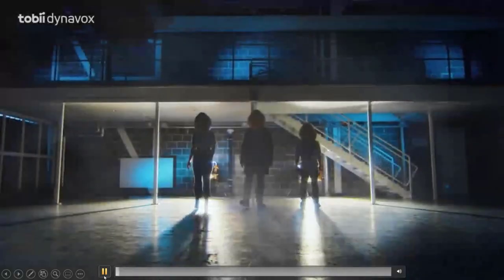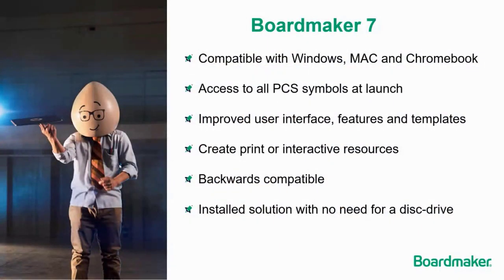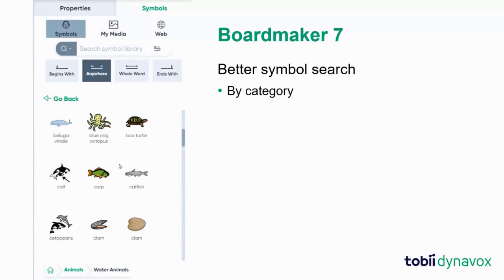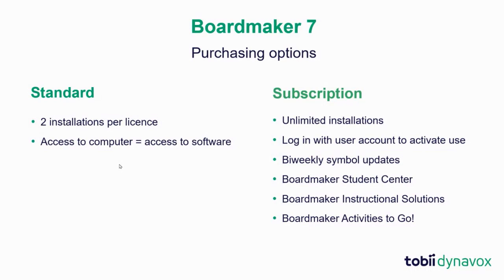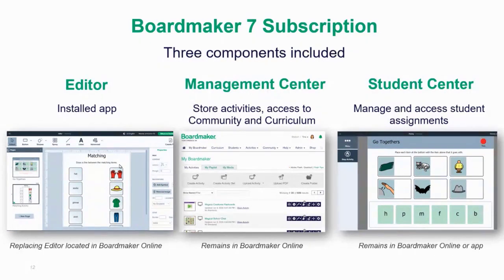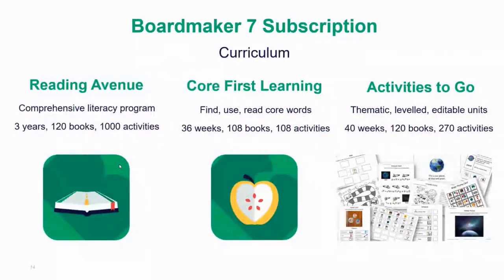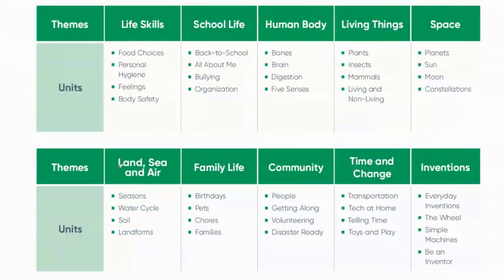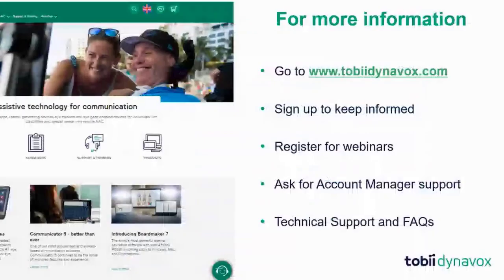Boardmaker Activities-to-Go and the future of Boardmaker... introducing Boardmaker7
Tina Voizey, Tobii Dynavox - ASL and Technology 2020

Suitable for: ASN Bases, Primary, Secondary, FE and HE

Tina will showcase Boardmaker Activities to Go (BA2G): themed, levelled and free PDF activities, games, communication supports and resources.

BA2G is available now but she will give a sneak peek at how it will be expanded including more content and customisable templates within the all new Boardmaker 7 (coming soon).

Whether you are a current Boardmaker Online subscriber or you still dust off the old V6 disk, you won't want to miss this session!